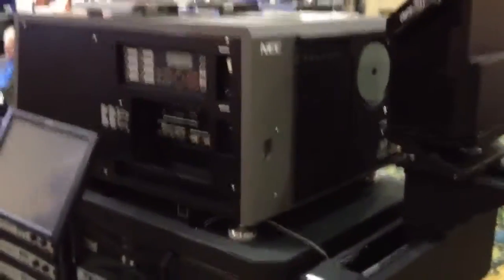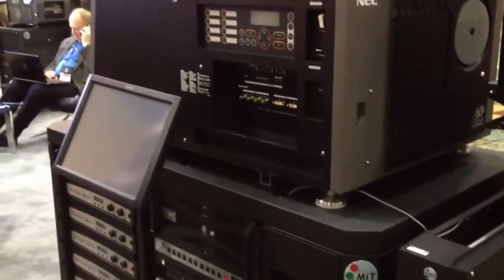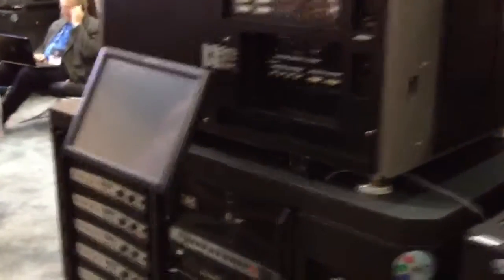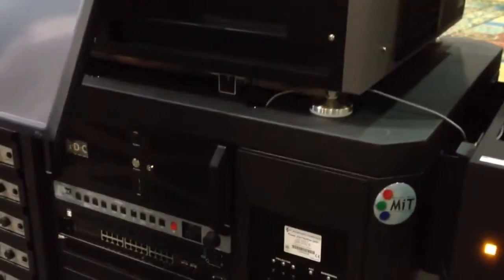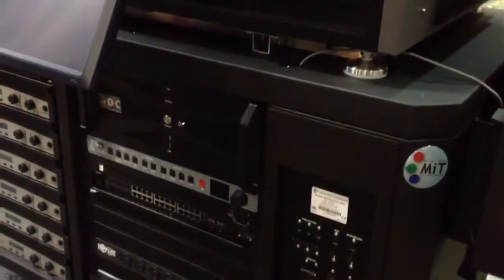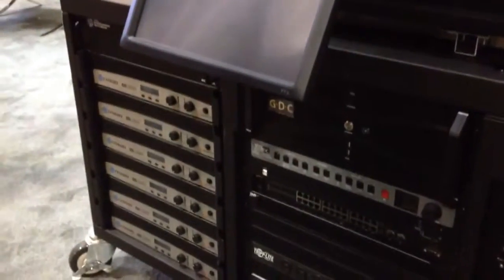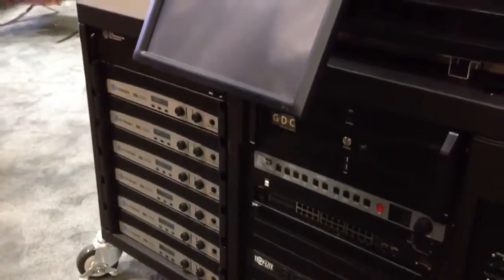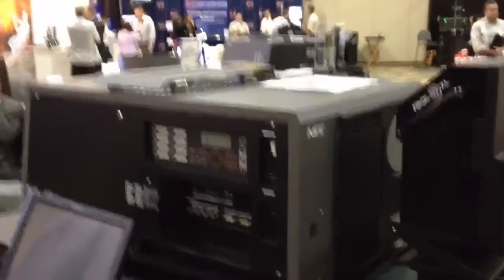MiT Showcases their Cinema Integration Services at ShowEast 2012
Moving Images Technology (MIT) is a master distributor and a cinema integration service provider.  At ShowEast 2012, they profiles their services and demonstrated a new actuator for moving the RealD XL polarization switch for 3D movies.